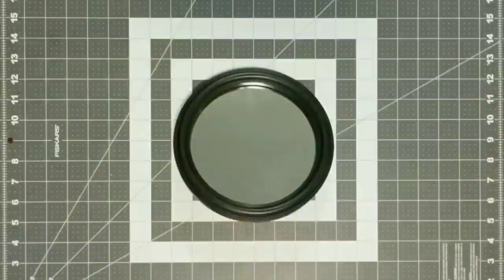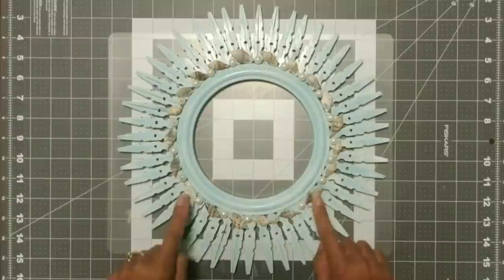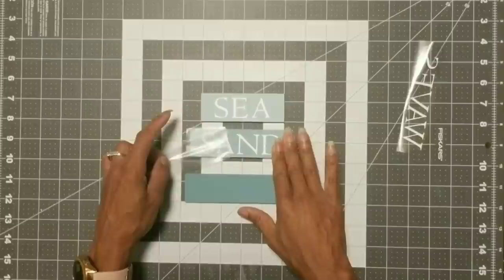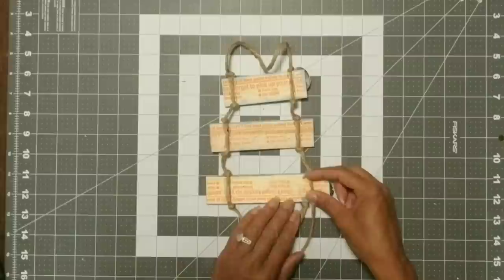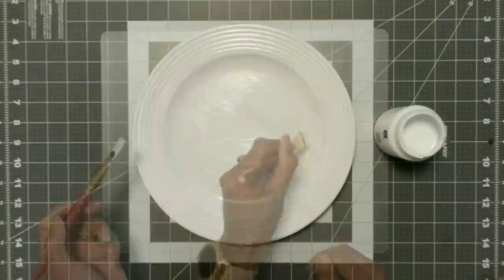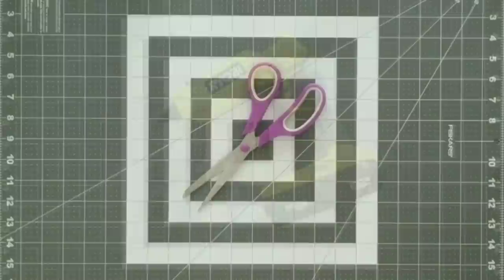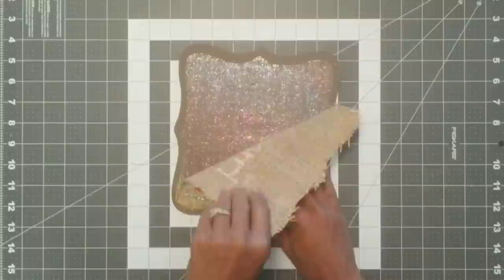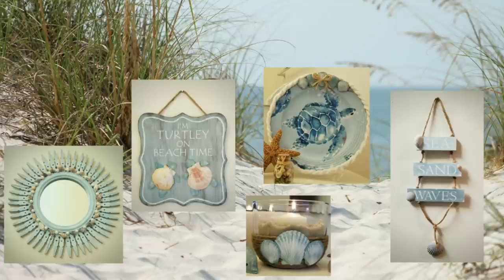Dollar Tree DIY Decor | Farmhouse Coastal Crafts | $2 & Under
Hi Everyone!
I just got back from vacation and I SO MISSED YOU ALL! I was very excited to be invited once again to partake in a playlist with the talented Heidi Sonboul! In the COASTAL or SUMMER DIY CHALLENGE! Please go and visit her, (if you haven't already! Lol) She has amazing crafts and is a pleasure to watch her while she creates!
I hope you all enjoy making these crafts with me! These projects cost $2 dollars or less! I even recycled some items! My favorite!

SVG AND PRINTABLE LINKS:
SEA SAND WAVES (PRINTABLE)

Happy Crafting and God Bless!!
Love You All!
Nathalie 🌻💜